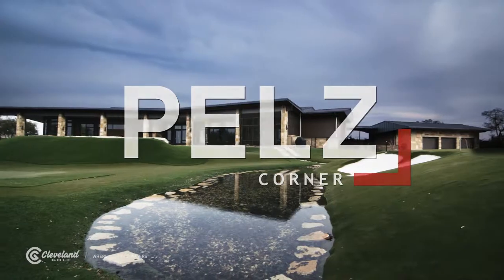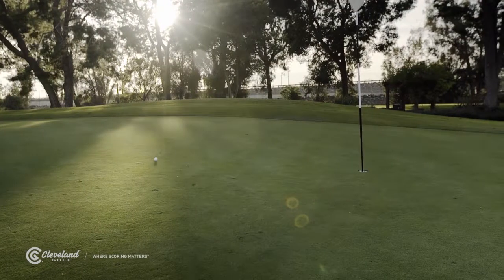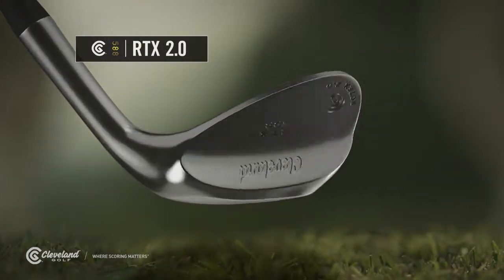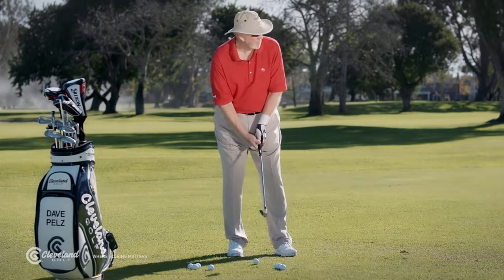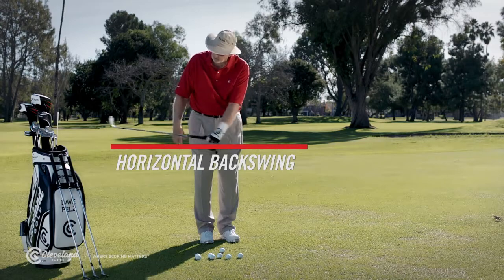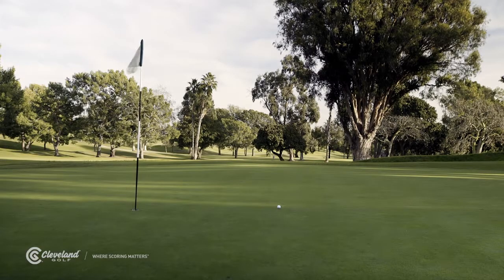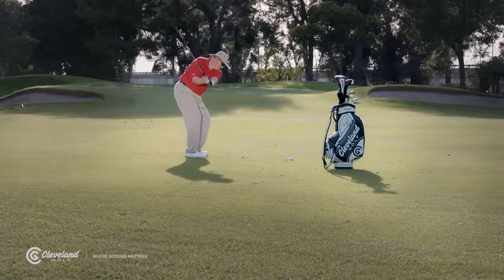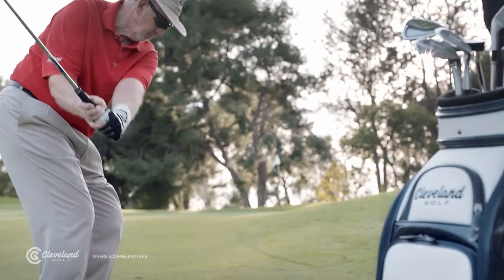Pelz Corner: Basic Lob Shots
Welcome to Pelz Corner. In this weeks episode, Dave demonstrates how to execute high, soft wedge shots with backspin in your high lofted 588 RTX Wedges.

Worldwide Golf Shops, parent company to Roger Dunn Golf Shops, Edwin Watts Golf Shops, Golfer's Warehouse, The Golf Mart ,Van's Golf Shops and Uinta Golf, has been in business over 50 years and is one of the nation's largest discount golf equipment retailers, with more than 82 stores in 18 states. Our goal is to have our customers completely satisfied with their equipment purchases and we are famous for our 90 Day, 100% Satisfaction Guarantee.